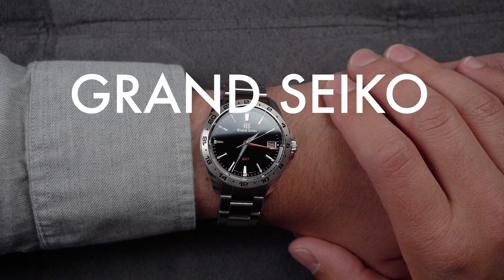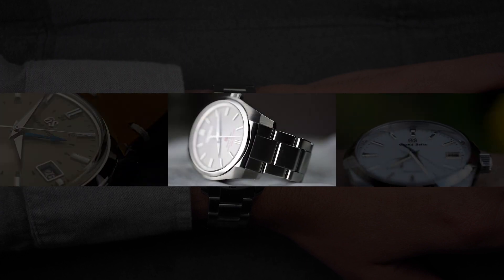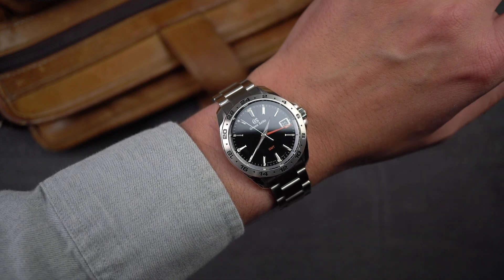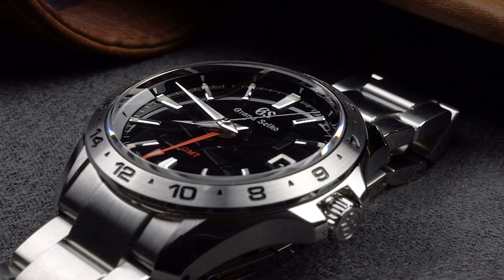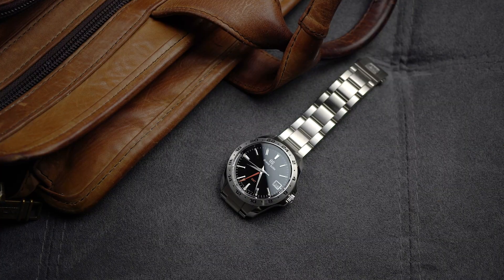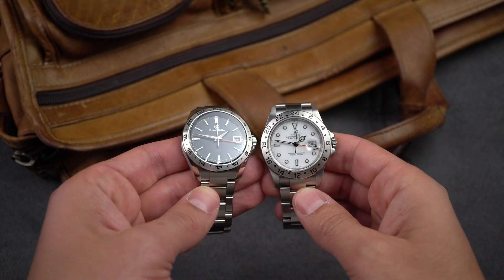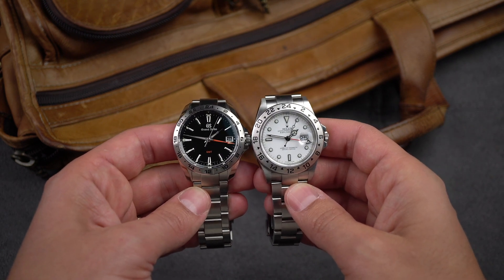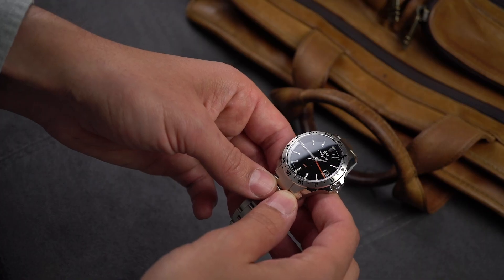The Grand Seiko GMT SBGN003 makes sense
A look at one of Grand Seiko's first ever quartz GMT watches: the SBGN003.